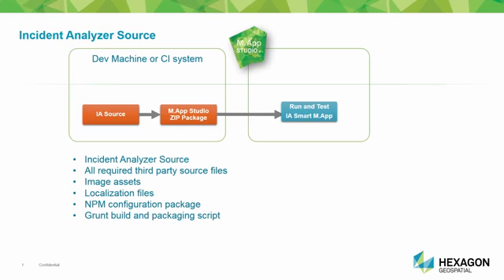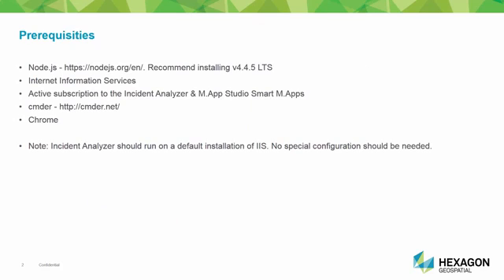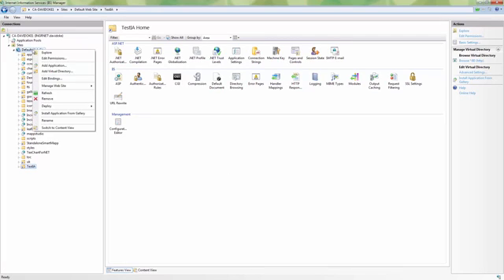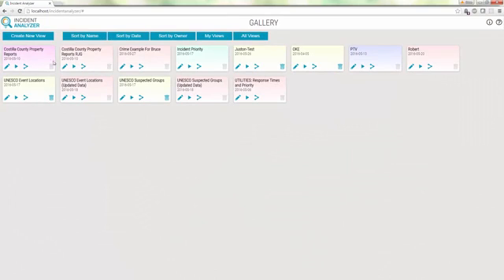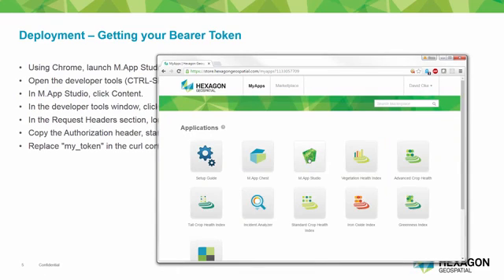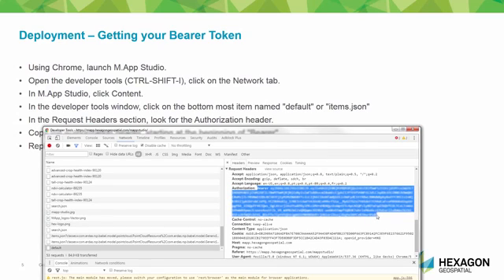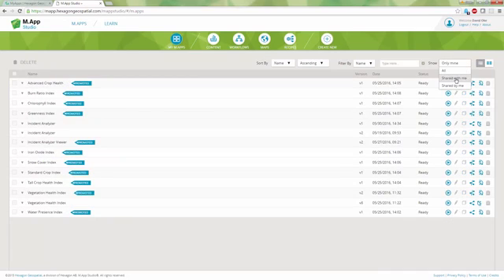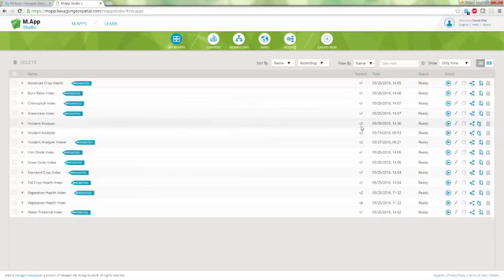Incident Analyzer Source Code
The source code and materials contained within this article are for IGNITE Finalists only. This article contains a link (“see below for details”) to the Incident Analyzer Source Code and a MP4 video entitled Building and Deploying Incident Analyzer.  The video interactively demonstrates how to Build and Deploy a version of Incident Analyzer. More specifically, the video will interactively help you get a copy of the Incident Analyzer project up and running on your local machine so that you can modify it, enhance it, test it, pull code snippets, and ultimately create your own Incident Analyzer like Smart M.App.